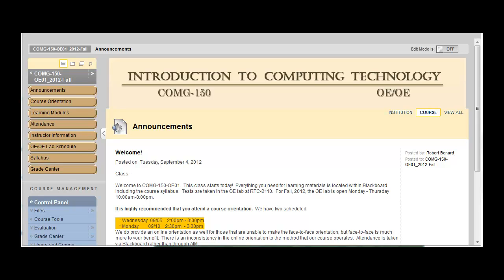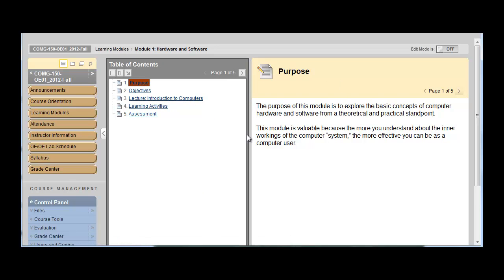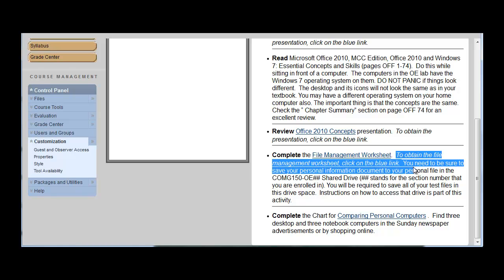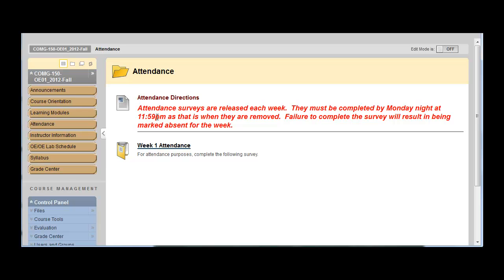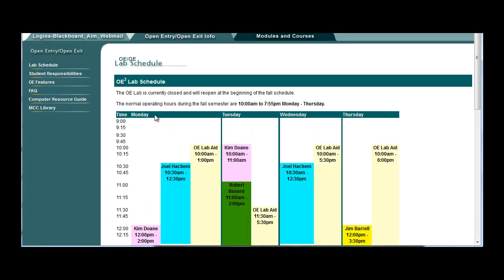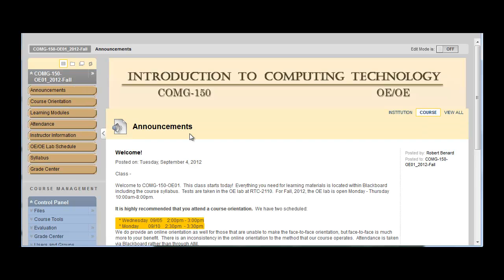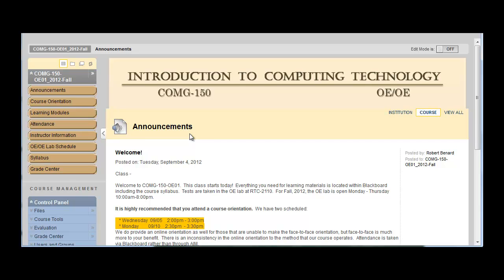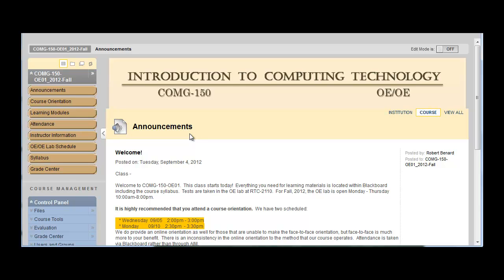COMG-150 OE/OE Orientation